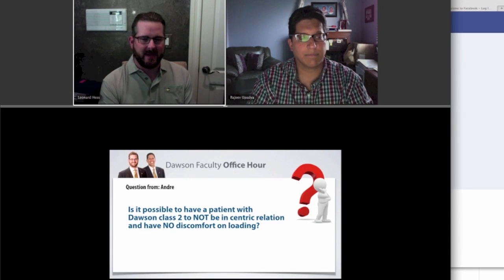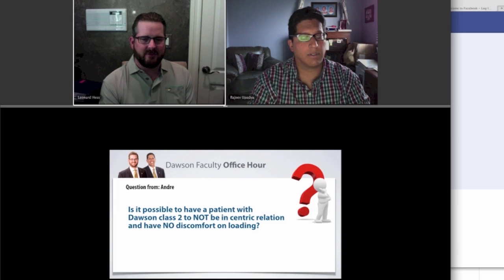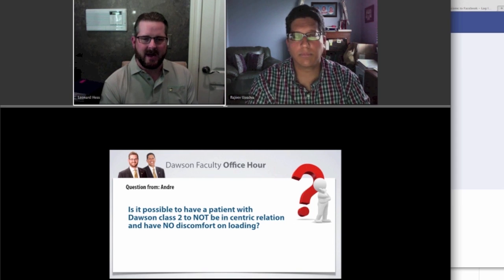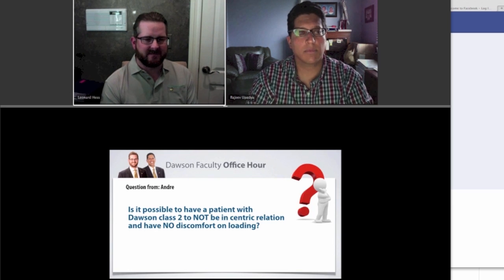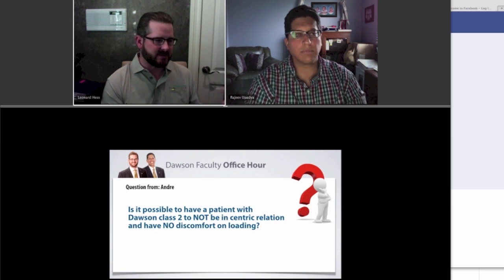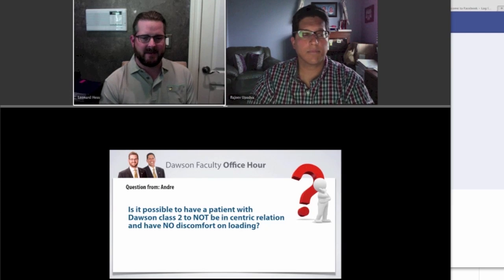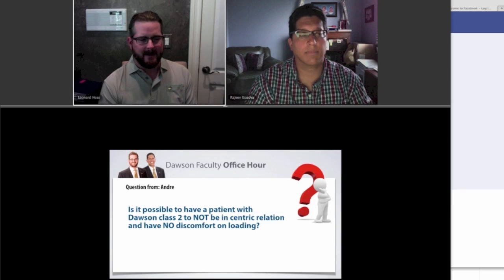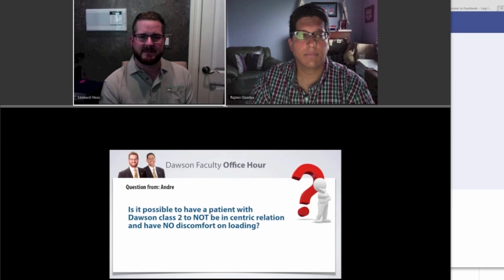Question on The Dawson Classification of Occlusion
This excerpt from the April 2015 Dawson Faculty Office Hours with Drs. Leonard Hess and Rajeev Upadya answers a question on The Dawson Classification of Occlusion, specifically Dawson Class 2 and Dawson Class 2A. For more information on The Dawson Academy,